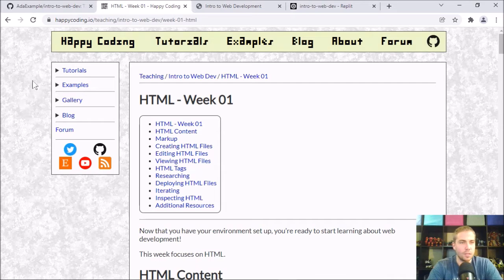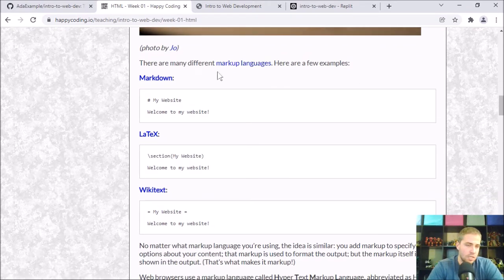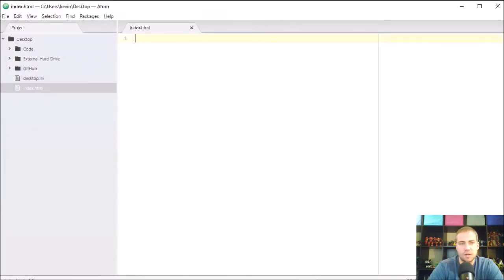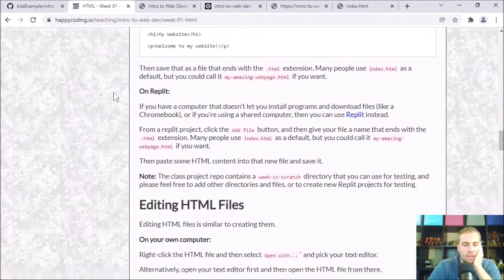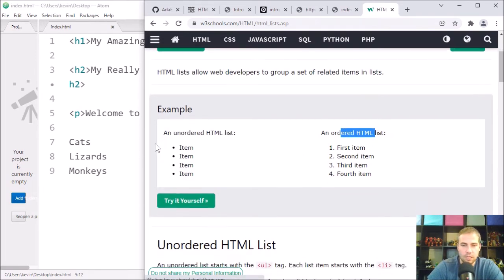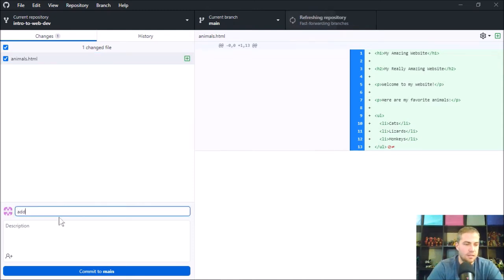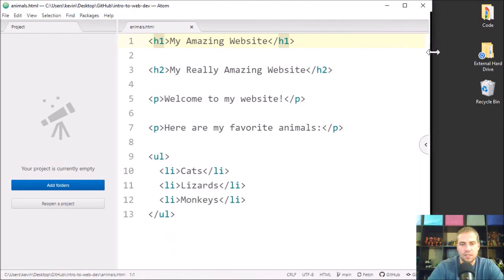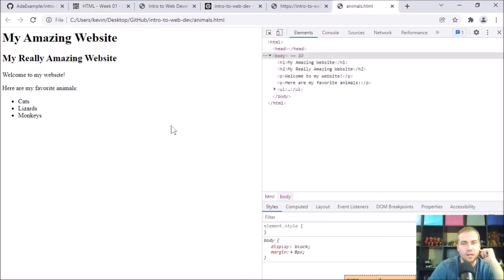HTML - Intro to Web Dev - Week 01